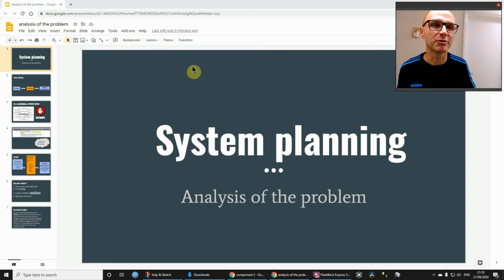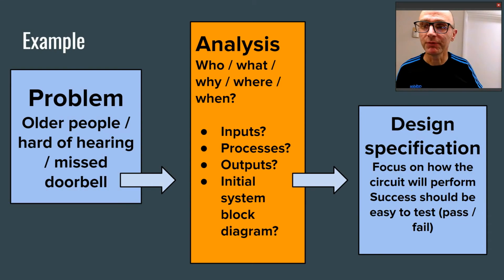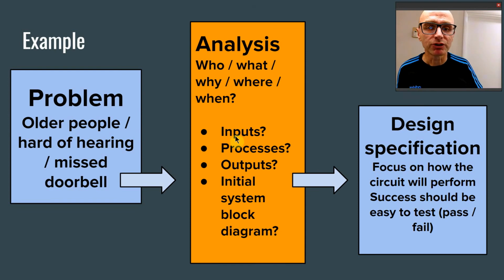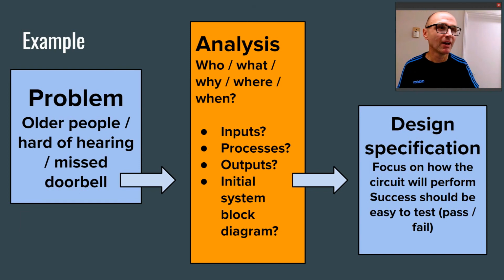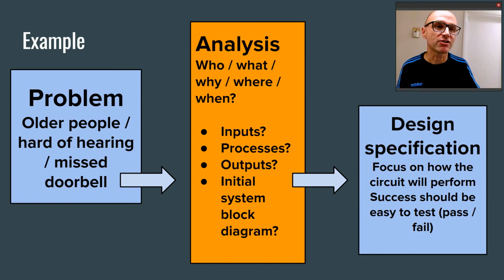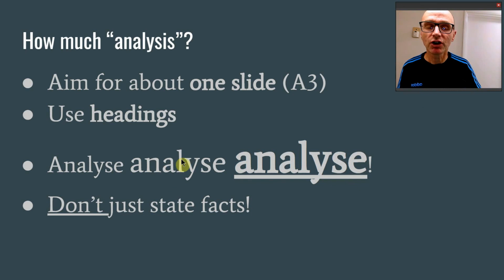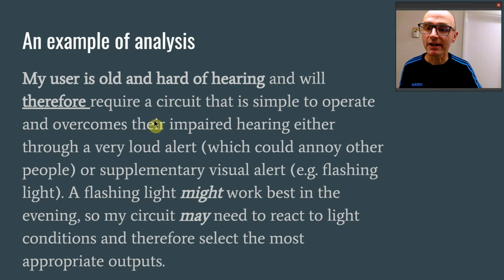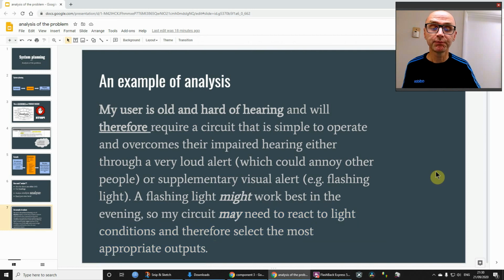How to write an analysis of the problem | GCSE + GCE Electronics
So you've identified a problem (e.g. "Old people find it difficult to hear a distant doorbell.") and now you've got to write your ANALYSIS of the PROBLEM. Watch this video for lots of help on how to complete this task and get full marks.